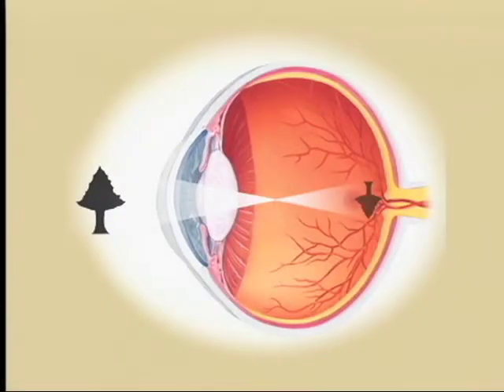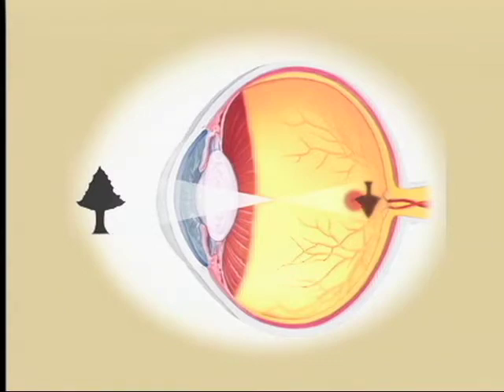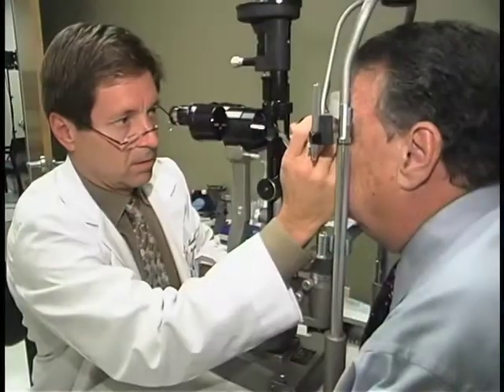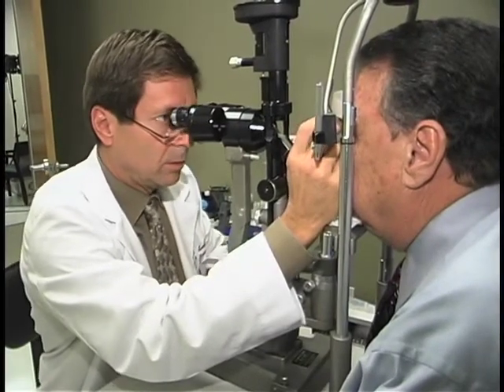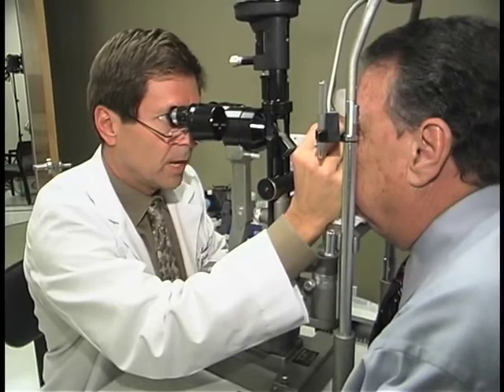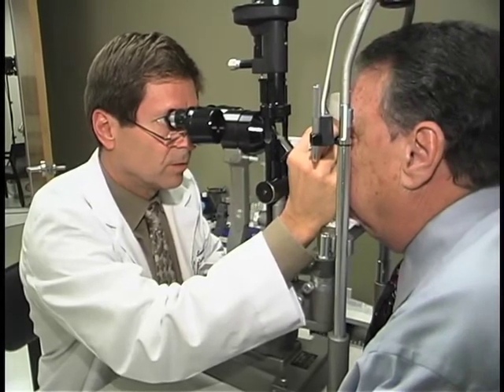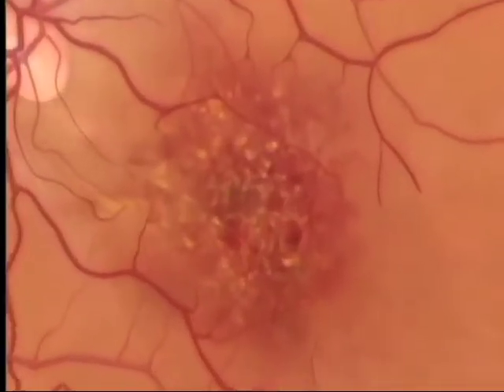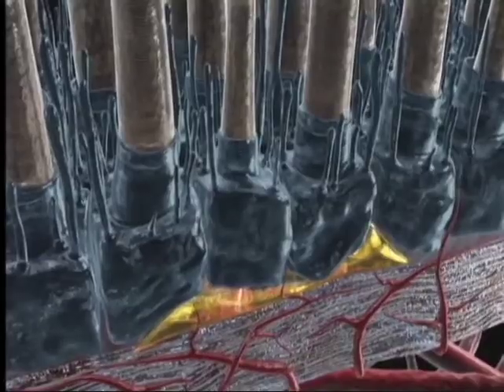What Is A Retinal Detachment? -- Dr. Kent Small, MD (AHJ EyeNVision)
What Is A Retinal Detachment?

What Is A Retinal Detachment? Dr. Kent Small, MD discusses with the American Health Journal video viewing community what a retinal detachment is.  The retina is a tissue in the back of the eye that is held there very lightly.  The mechanism that holds the retina in the eye can be described as very weak and light hold, like a bunch of tiny Velcro attachments.  Once there is a hole in the eye or retina, the fluid in the eye can flow out and create retinal detachment.  People who are nearsighted, or myopes, are particularly sensitive to this happening to them.

The American Health Journal has received over 91 national and international awards that include over 15 Telly Awards, over 15 Communicator Awards, 7 Vision Awards, 6 Davey Awards, just to mention a few.